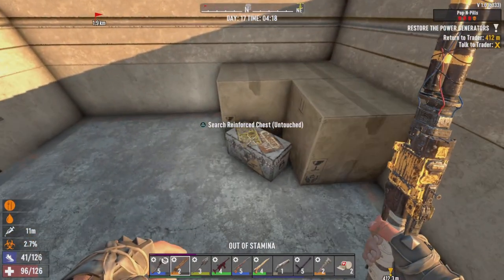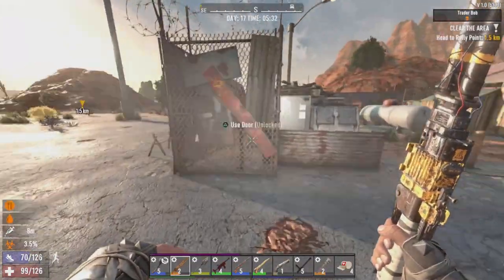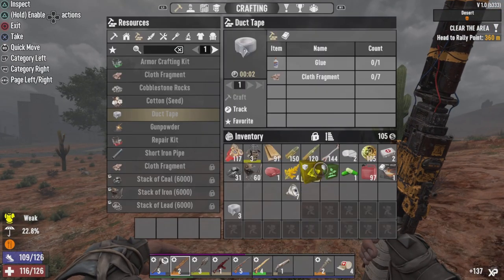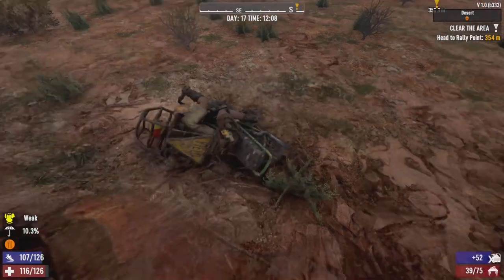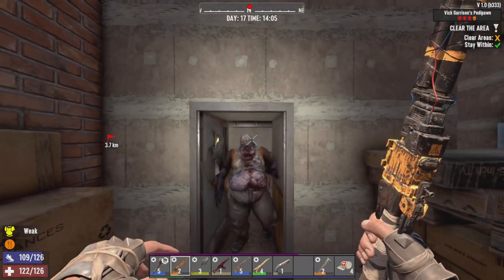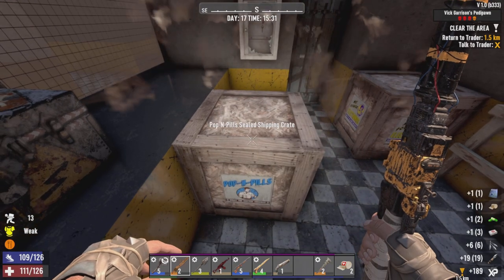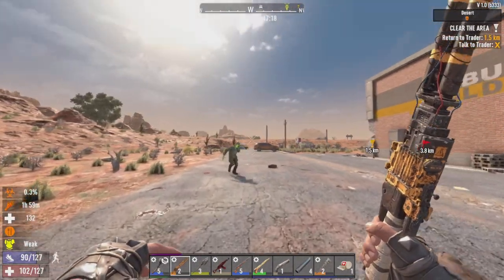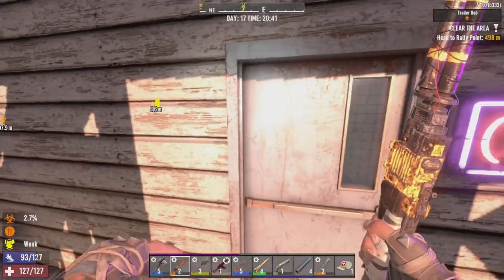Getting New Equipment AND Radiated Zombies! - New Era - 7 Days Console Version